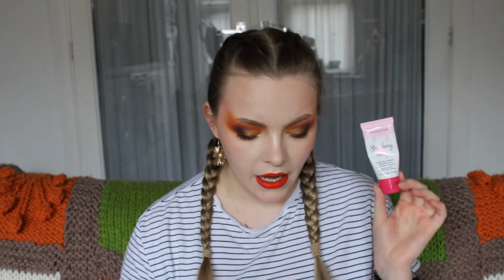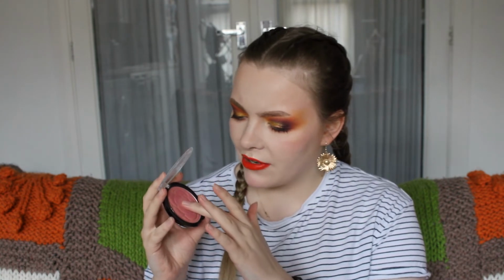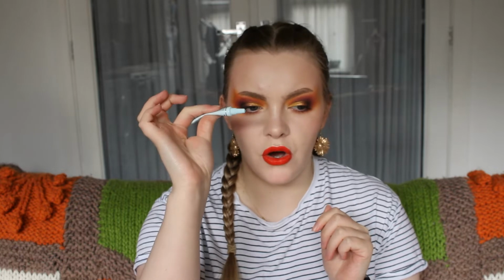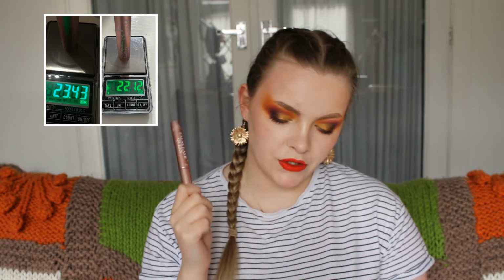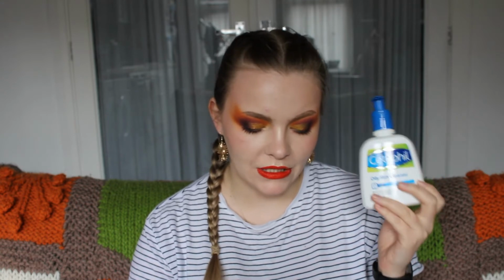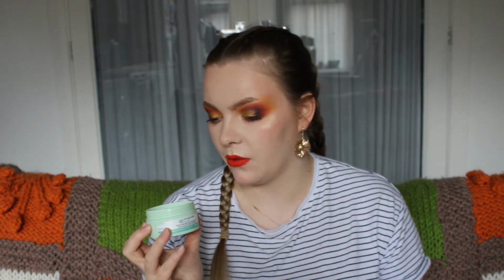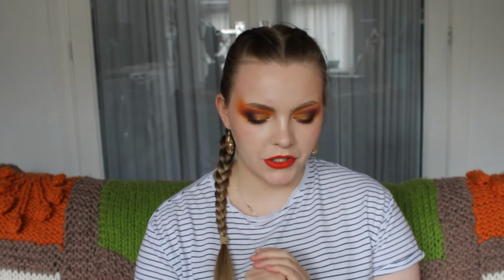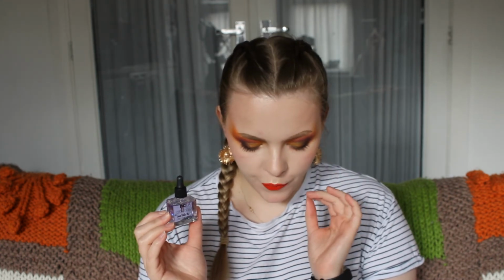2022 PROJECT PAN | UPDATE 3 - Q1 END | MAKEUP / SKINCARE / HAIR CARE/ BODY CARE | Effys Place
We are already a quarter of the way through the year...WHAT! Well with a new month it is time to update you all on my project pan, and as it is the end of the quarter it's time to wrap up this set of products! I'll be picking a brand new set of products in my next video!!

These products will be in the project for the first 3 months of the year and I will be giving you monthly updates. Any unfinished products will be brought back for the final 3 months of the year!
I will be updating you on the weight, number of uses and my feelings about the products.

Big thank you to Rose for explaining project pans to me - she's amazing check her out:

This is a project I have seen Hailey do on her channel so please check her out as it's her original project:

If you would like to see more makeup content from me, you can check out my Instagram:

If you like this video please do give it a big thumbs up and if you like my content and want to follow my progress in this project then please do subscribe - It's free!!
In the project:
(*) = PR / gifted by the brand

Makeup:
Primer - I heart revolution - Strawberry whip primer - shorturl.at/lryA3
Foundation - Revlon - Colourstay oily/combination foundation (150 - buff)
Concealer - Revolution - Conceal and define (C1 / C2) - shorturl.at/hGQUX
Powder - Revolution - Loose baking powder (translucent) - shorturl.at/nLSXY
Blush - MUA Cosmetics - Blushed matte (Rose Tea) - shorturl.at/otCQ8
Bronzer - Revolution - Ultrasculpt and contour kit (Ultra fair C01) - shorturl.at/pxBZ7
Highlight - Revolution X Soph - Highlight palette - shorturl.at/stJZ0
Brow gel - I heart revolution - Tasty avocado brow gel (Ash brown) - shorturl.at/dpyK5
Brow pencil - Collection Cosmetics - Incredibrow brow definer (Blonde) - shorturl.at/tJL39
Eye primer - Too faced - Shadow insurance - shorturl.at/djACI
Eyeshadow - Revoltuon X Tammi - Tropical paradise - shorturl.at/duMQW
Mascara - Primark - False lash queen mascara - IN STORE ONLY
Eye liner - NYX Professional Makeup - Epic ink liner - shorturl.at/knJ08
Lipstick 1 - No7 Cosmetics - Stay perfect (Classic rose) - shorturl.at/dvACM
Lipstick 2 - Anastasia Beverly Hills - Matte lipstick (Spice) - shorturl.at/csCVZ
Lipstick 3 - Beautybay - Matte lipstick (Juice) - shorturl.at/jmsGZ
Setting spray - MUA Cosmetics - Pro/base mattifying setting spray - shorturl.at/bekzP

Skincare:
Cleanser - Cetaphil - Oily skin cleanser - shorturl.at/oqyIQ
Toner - Pixie tonics:
Glow tonic - shorturl.at/sKNOP
Milky tonic - shorturl.at/gCMT4 - COMPLETED!!
Retinol tonic - shorturl.at/gkpuF
Eye cream - Nip + Fab - No needle fix eye - shorturl.at/cptvE - COMPLETED!!!
Moisturiser - The Body shop - Vitamin E day lotion SPF 30 - shorturl.at/akrC6 - COMPLETED!!!
Lip balm - Vaseline - Lip therapy Aloe Vera stick - shorturl.at/efAU9
Face mask - The Body shop - Aloe vera soothing rescue cream mask - NO LONGER AVAILABLE - Similar product : shorturl.at/wyzW1
Serum - Figs and Rouge - Clarity skin perfecting serum - shorturl.at/euNV6 - COMPLETED!!
Replacement - Revolution Skincare - 10% Glycolic acid AHA glow serum - shorturl.at/nqD35

Hair care:
Hair mask - Elvive - Intensive Purple mask - shorturl.at/ntvI7
Hair Treatment (*) - Philip Kingsley - Elasticizer - shorturl.at/pDEMZ
Extra (*) - Biolage - All-in-one coconut infusion - shorturl.at/glCW9
Protector - Elvive - No hair cut cream - shorturl.at/sxCQ5

Body care:
Moisturiser - The Body shop - Body butter (Shea) - shorturl.at/myKL2 - COMPLETED!!
Replacement - Soap and Glory - The righteous butter body lotion - shorturl.at/ovGMN - COMPLETED!!
Replacement -
Body spray - The Body shop - Body mist (Mango) - NO LONGER AVAILABLE - Their other mists: shorturl.at/krBO1
Perfume - Dolce & Gabbana - Light blue - shorturl.at/gjqtJ
Hand cream - Paul & Joe - Silky hand cream - shorturl.at/mFNT6 - COMPLETED!!
Replacement - Boots - Hedwig hand lotion - NO LONGER AVAILABLE
Nail oil - NCLA - So rich cuticle oil - shorturl.at/ejuQT